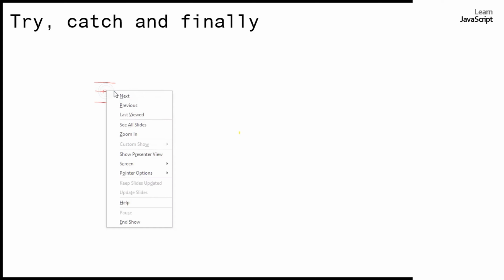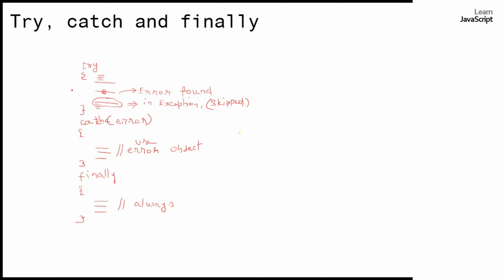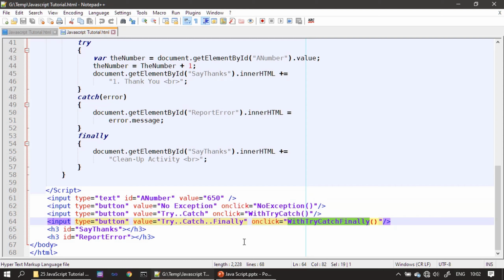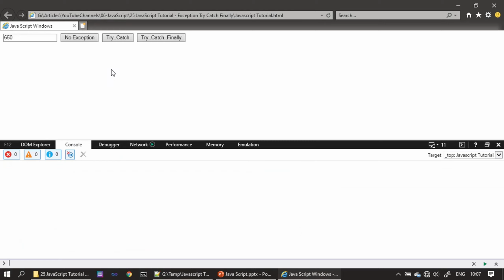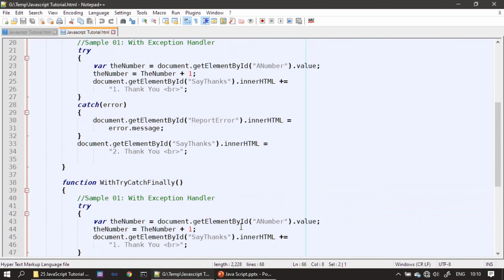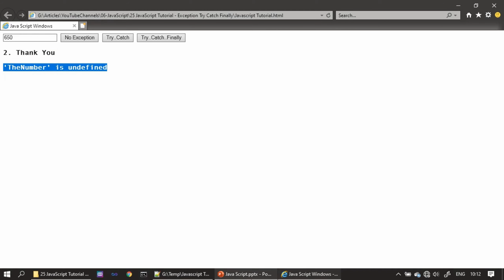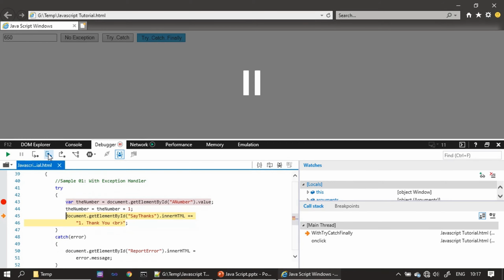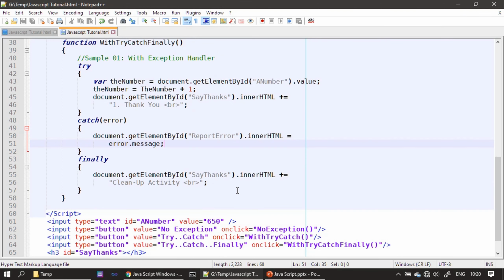25 - JavaScript Tutorial - Exception Handling With Try Catch Finally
In this JavaScript Tutorial, we will learn Exception Handling and how to use try & catch blocks. We will also learn the role of finally block and how we use it with try and catch blocks.